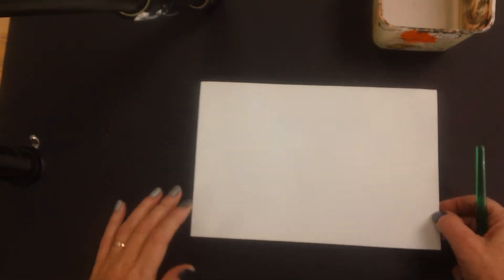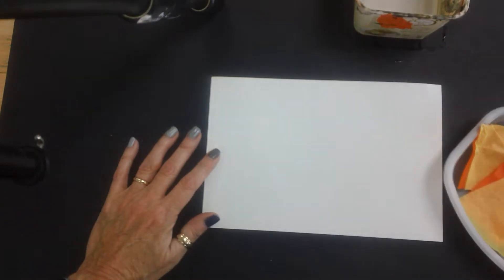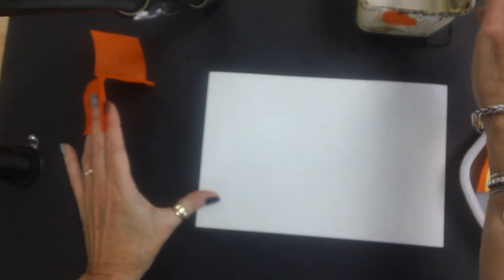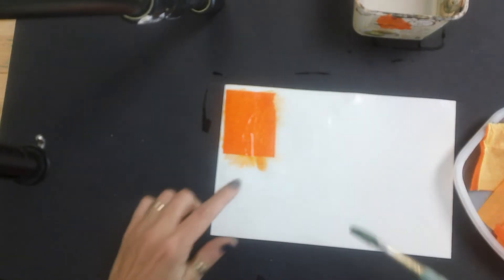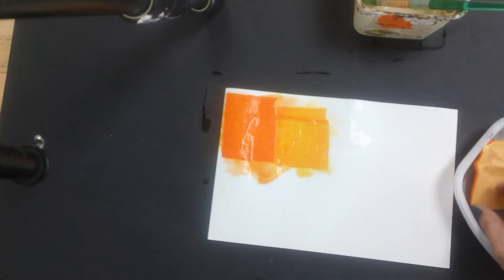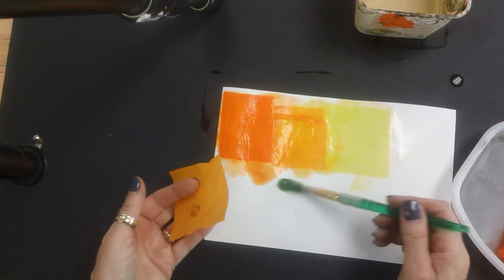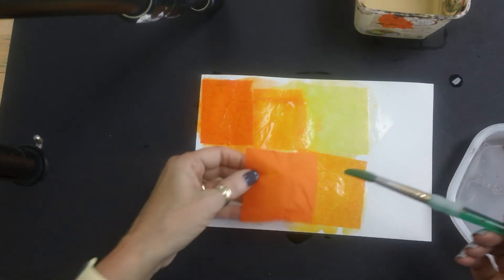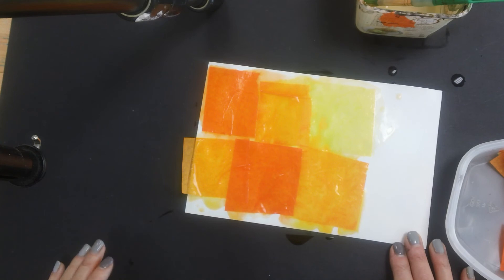Tissue Paper Painted Pumpkin